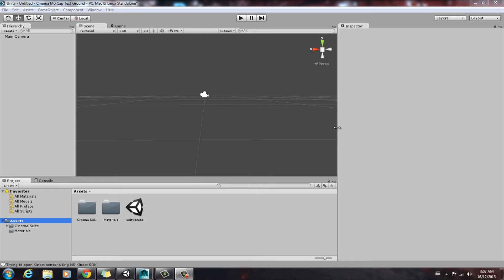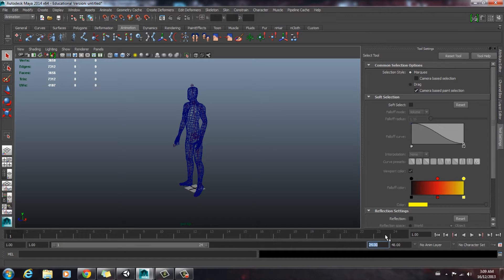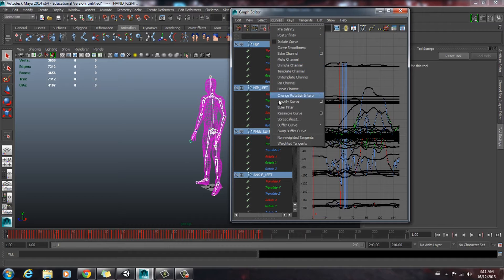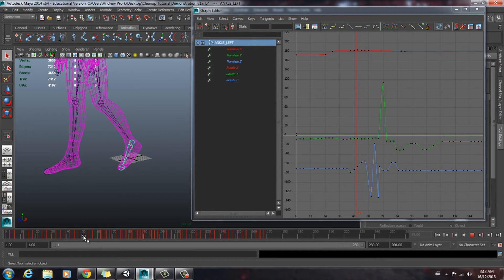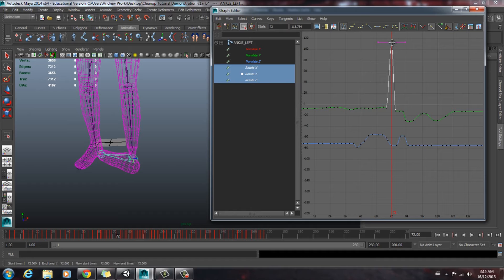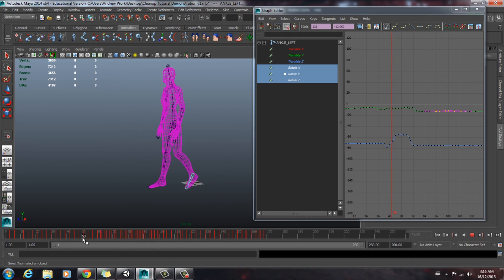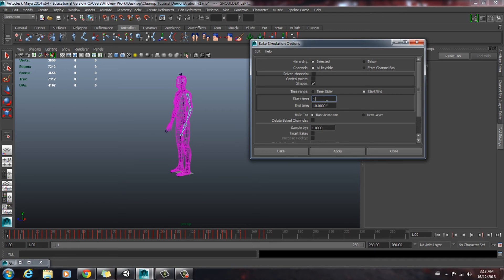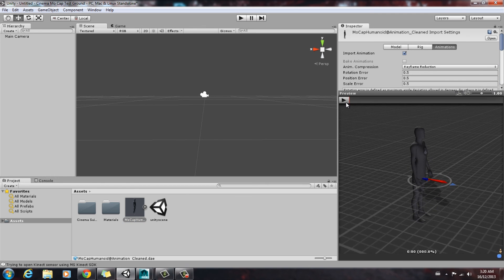Cinema Mocap - Tutorial #2 - Refining your Animation in Maya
Tutorial #3 - Refining your animation

In this tutorial we show you how to take your captured animation in Cinema Mocap, and edit in Maya to modify the animation to your liking.

Cinema Mocap allows you to use your Kinect for Windows or Xbox 360 to capture and record animations for use inside of the Unity Game engine.  Captured animations are baked to full, FBX compatible Collada models that can then be applied to any Mecanim compatible humanoid within Unity3D, and can also be edited in other animation software.

If you are an indie game developer, Cinema Mo Cap provides a cost effective solution to "Put Your Game In Motion"